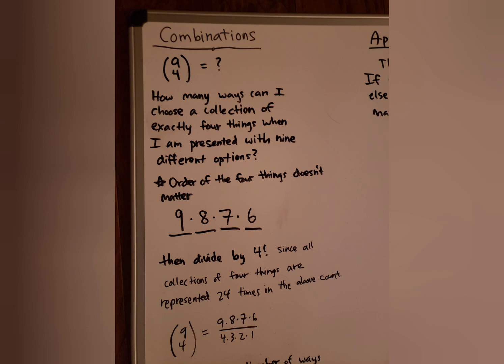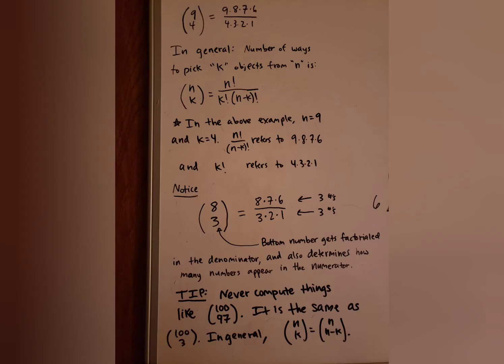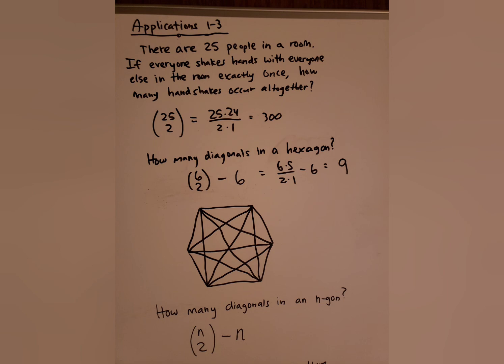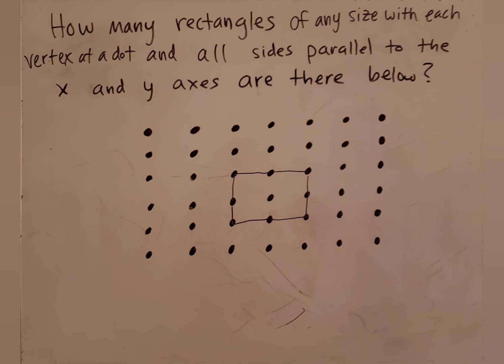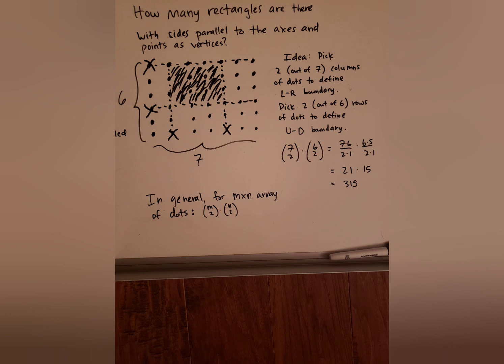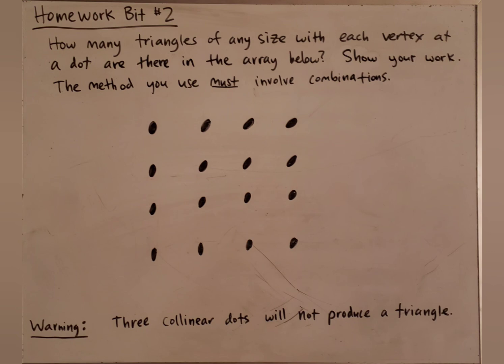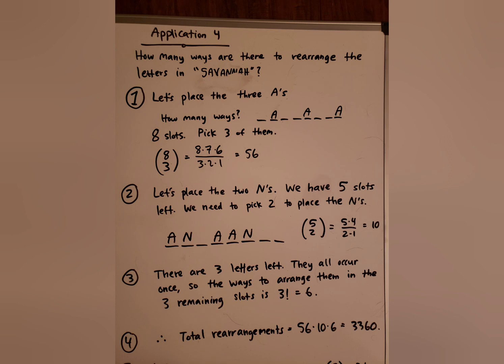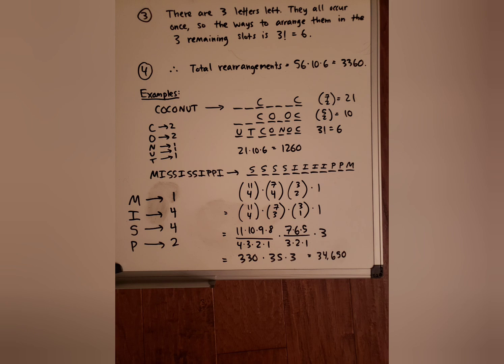COMBINATIONS 1: Definition and Applications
Homework Bit 2 and 3 included in this video. Time stamps posted in the comments. Enjoy!